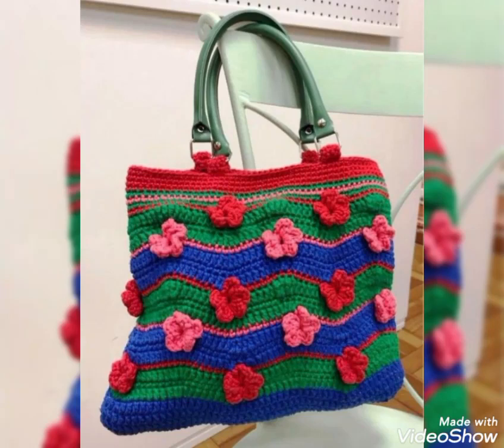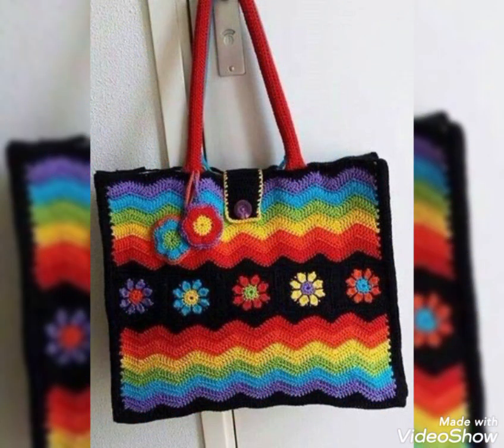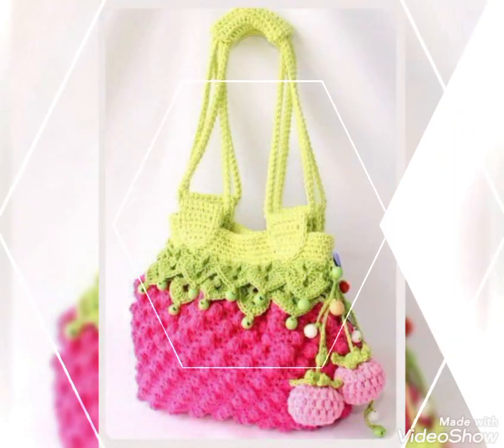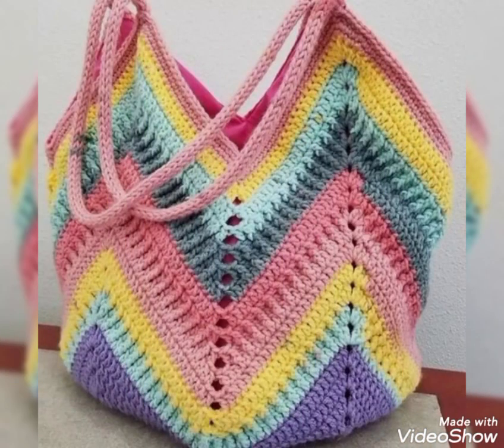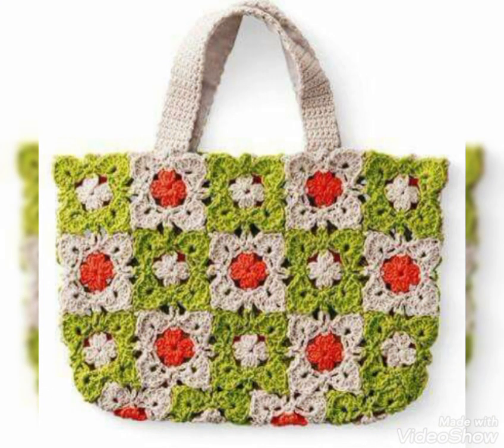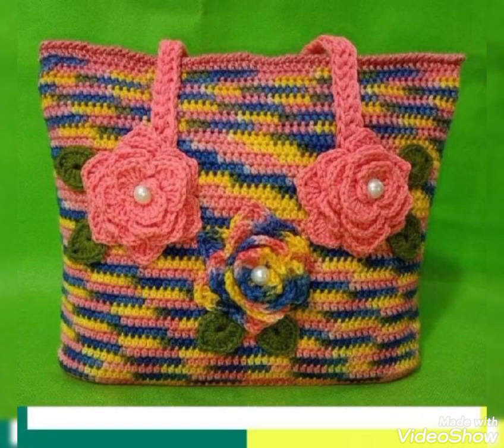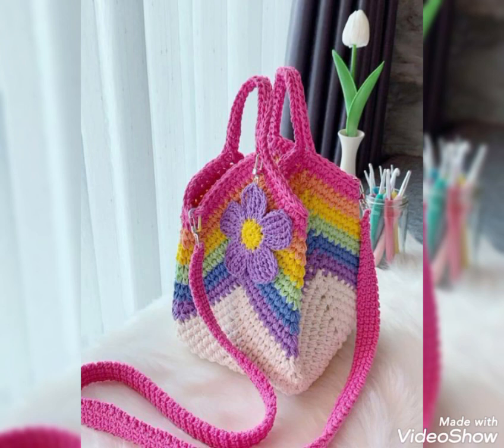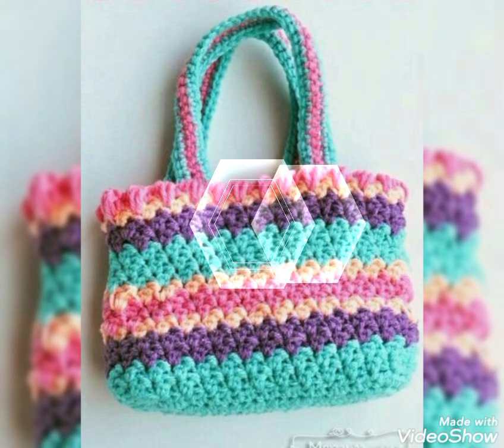So stunning and adorable collection of Crochet Shoulder Bags patterns for women